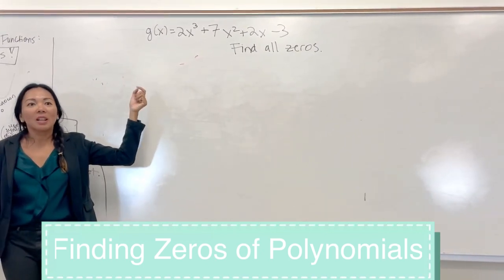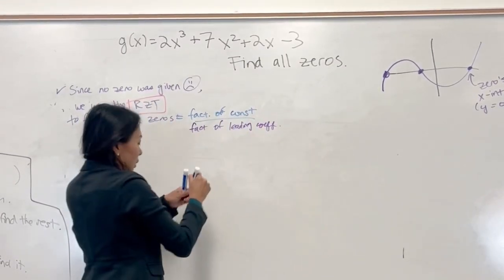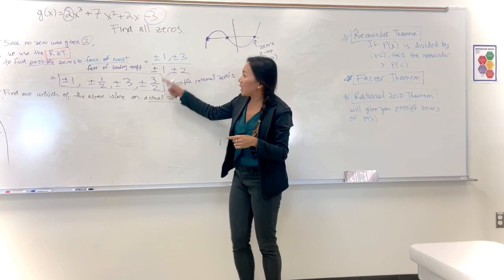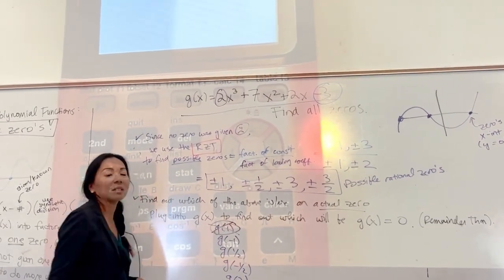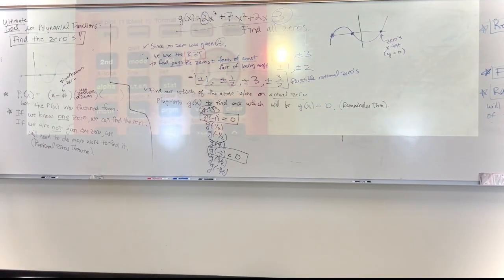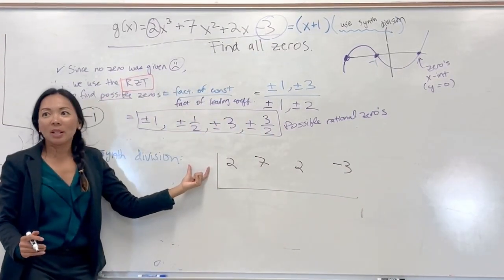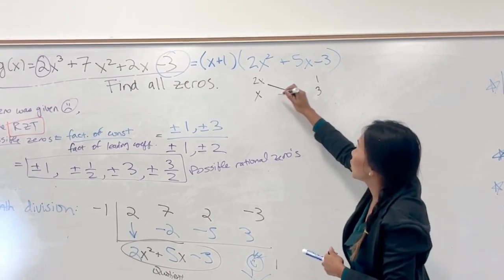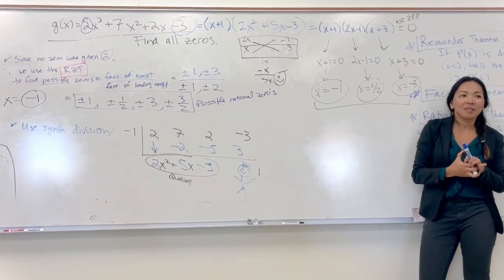Find the Zeros of Polynomial Functions